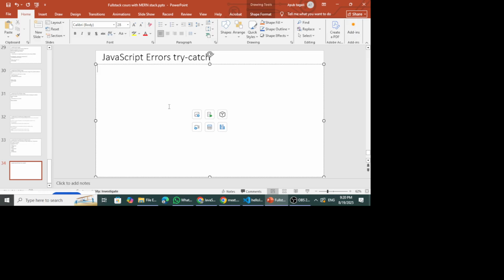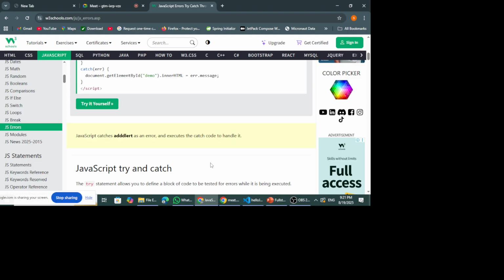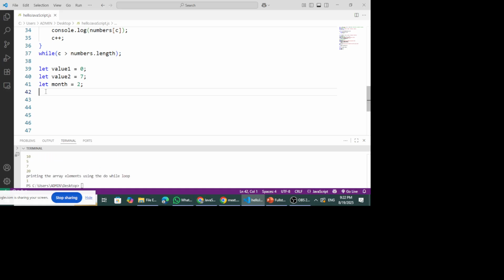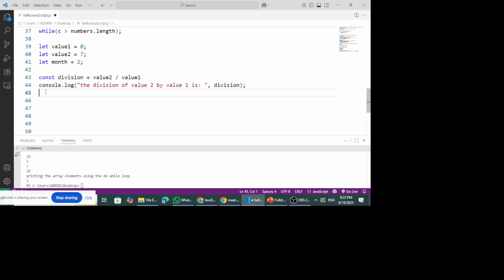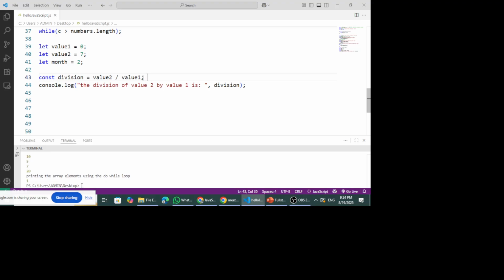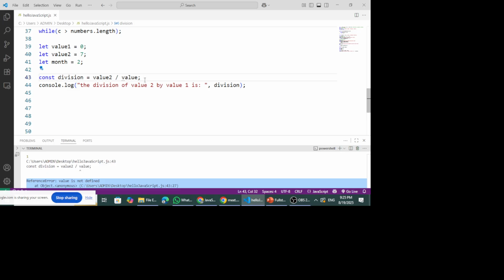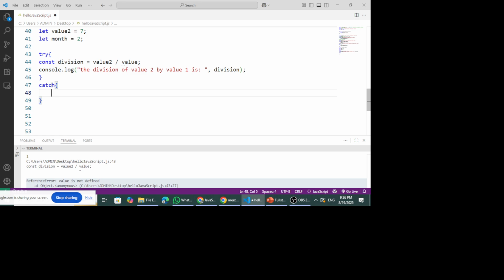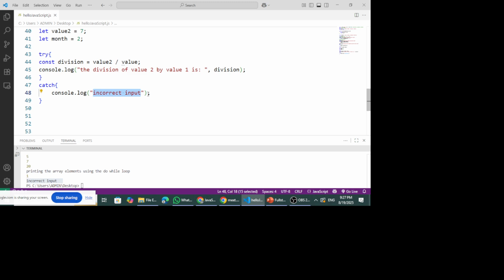JavaScript Error handling try catch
try. catch, finally, throw error handling